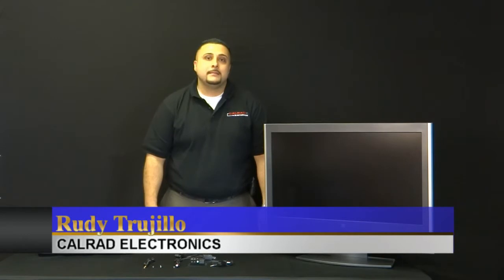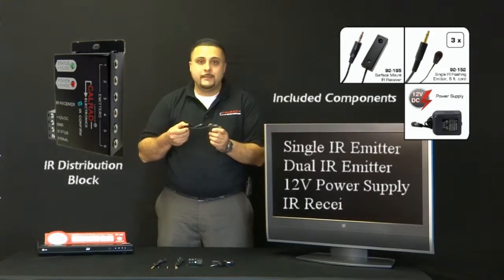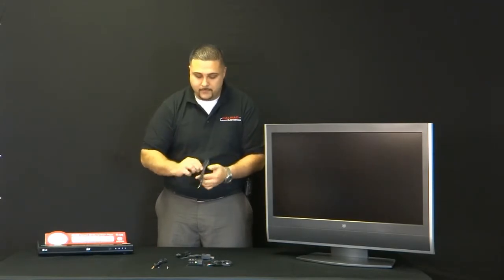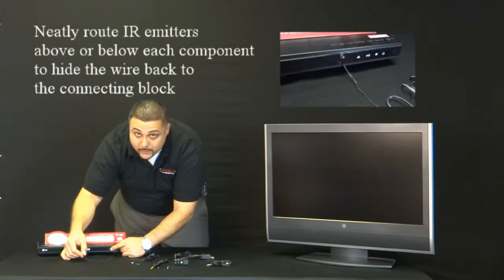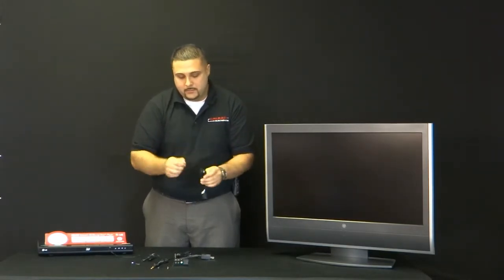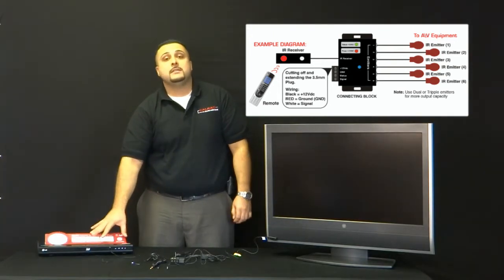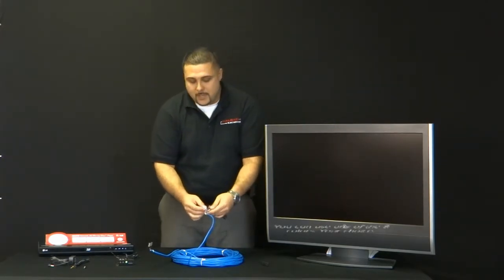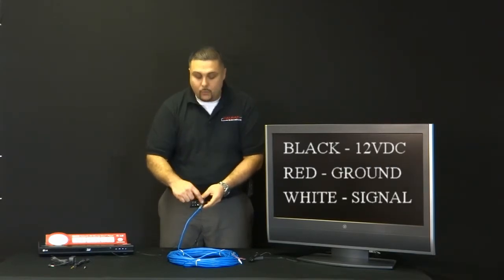IR DISTRIBUTION SYSTEM KIT 92-160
IR Connecting hub with a wired receiver that terminates to a 3.5mm stereo plug. A terminal block is also provided to support wired type receiver connections if needed. Designed to simplify the connection of IR receivers and emitters for IR signal distribution. The 92-160 has the ability to send IR signals to 6 sources using a single emitter or 12 or more sources if double or triple IR emitters are used.Three colored LED indicators show power status, IR signal and IR confirmation. Comes with one receiver and one emitter, 12 VDC supply.